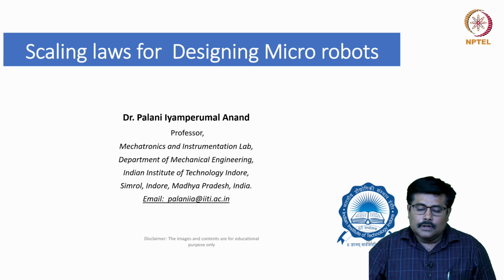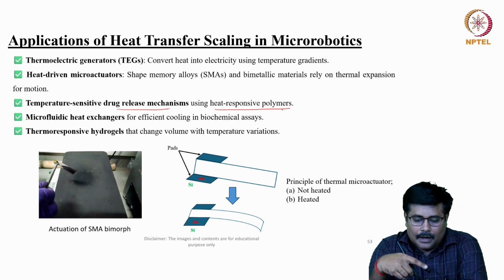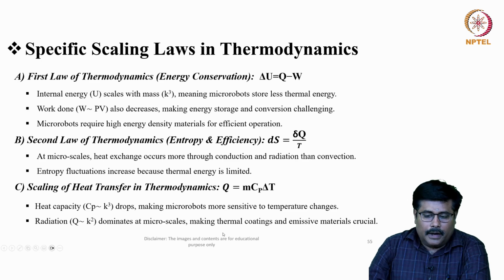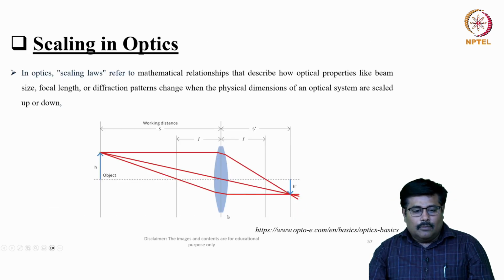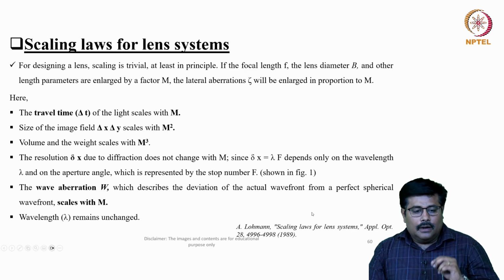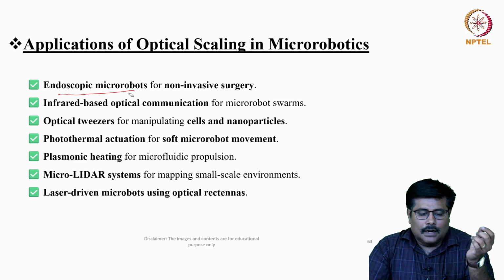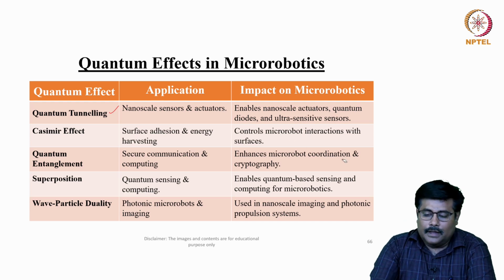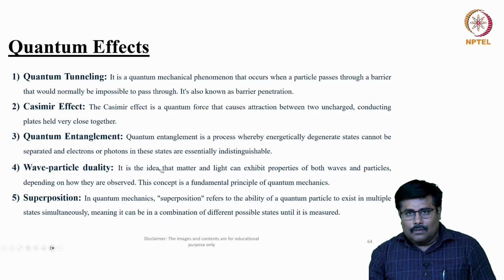W1L5_Scaling Laws of Microrobots - Module 03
• Heat transfer scaling in micro robots,
• Scaling in Thermodynamics,
• Scaling in optics,
• Quantum effect in micro robots